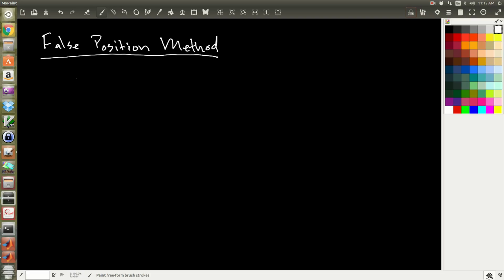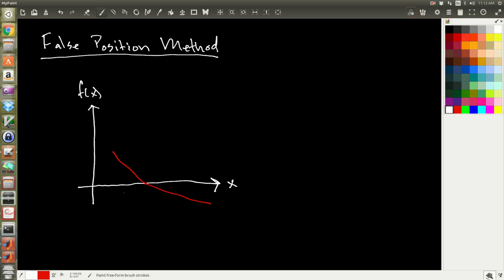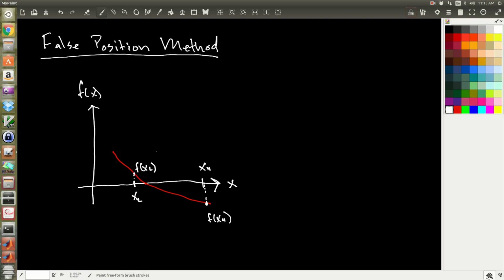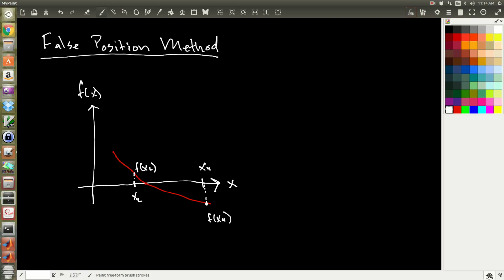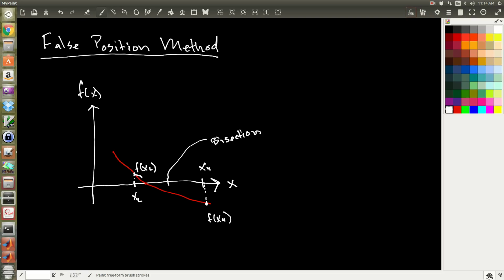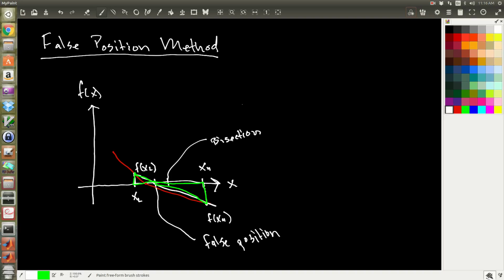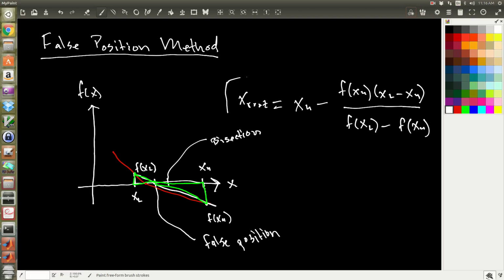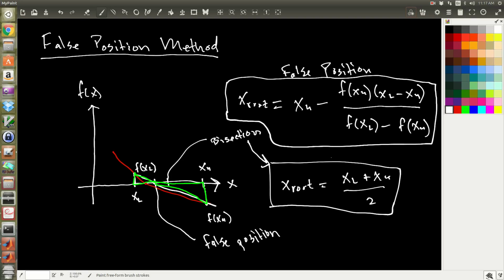meeg 2703 false position method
Basic descriptions of how the false position root finding method works.